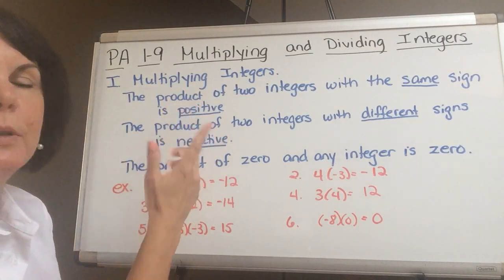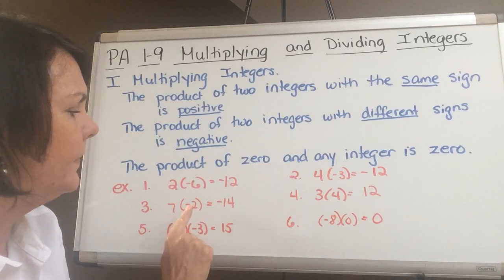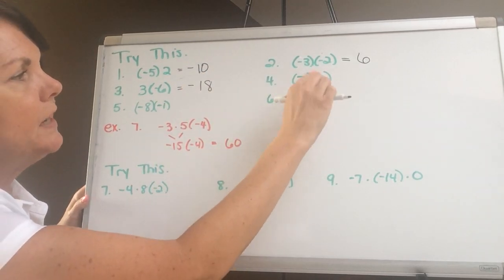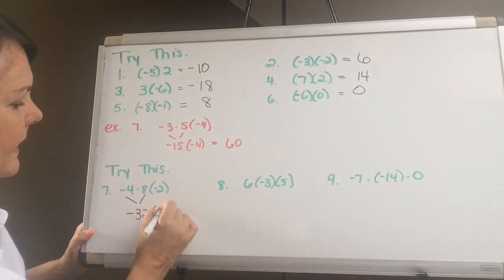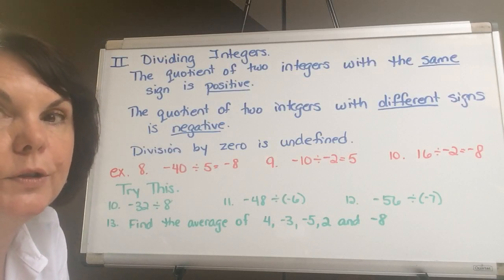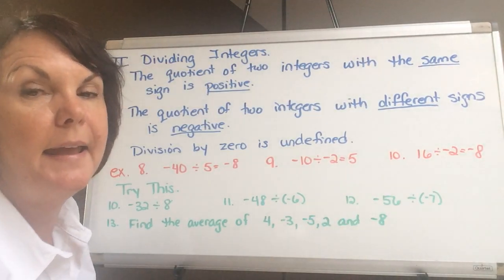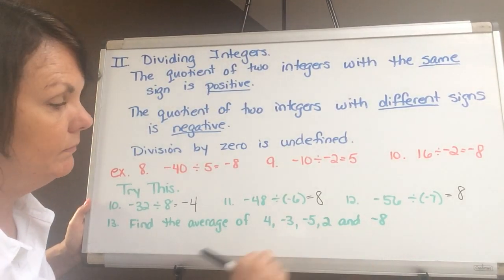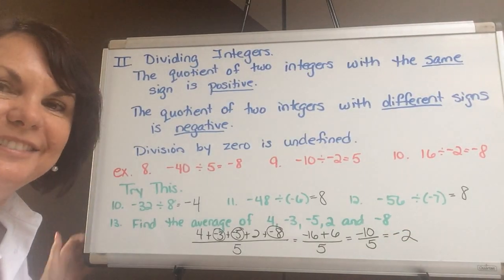PA 1 9 Multiplying and Dividing Integers